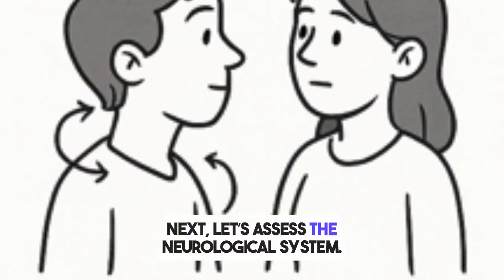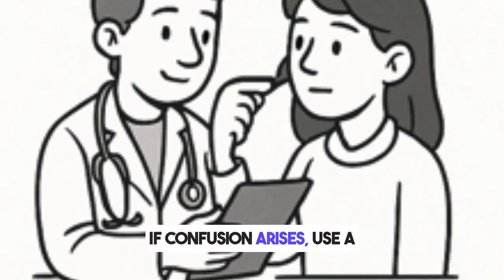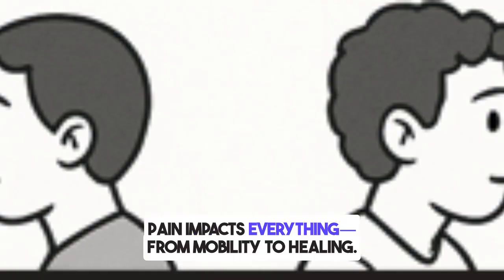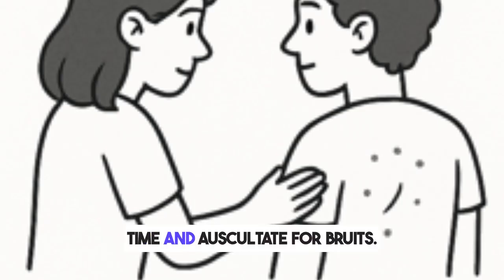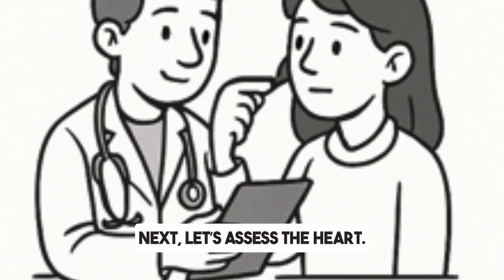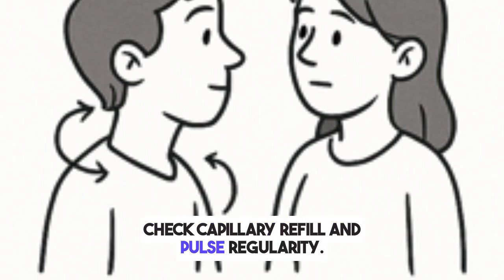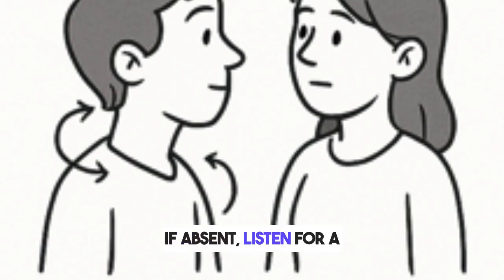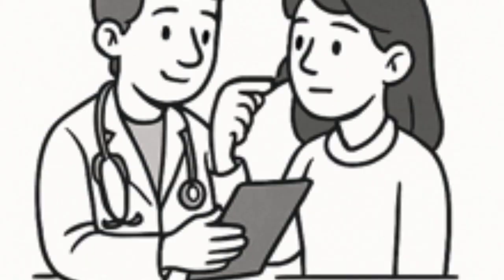Head-to-Toe Mastery — The Art and Science of Total Patient Assessment!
Head-to-toe nursing assessment with clarity and confidence. This high-level walkthrough covers every system — from general survey to neurological, cardiac, respiratory, abdominal, musculoskeletal, and skin evaluation — following current best-practice guidelines.